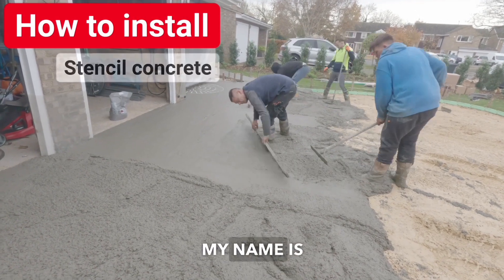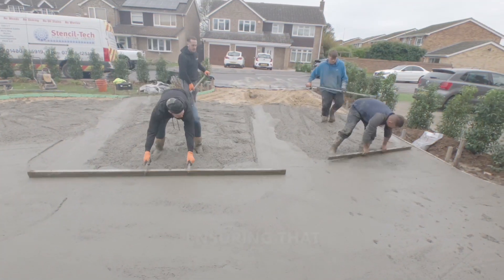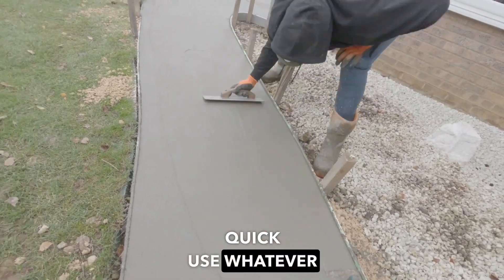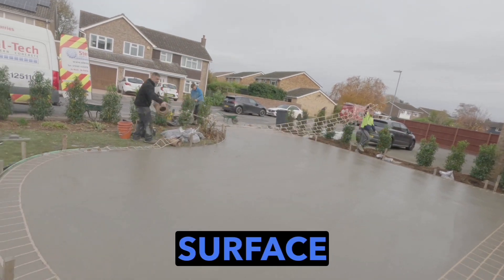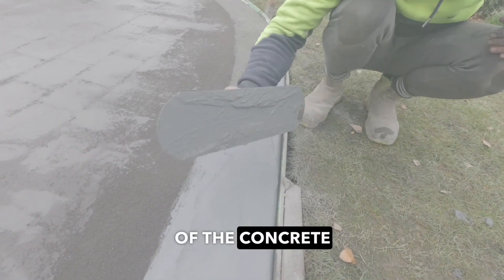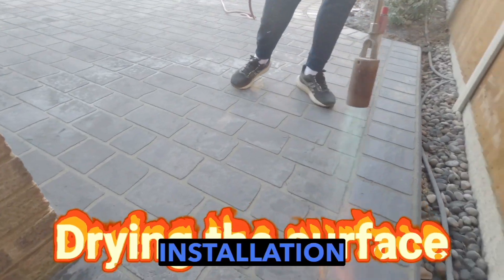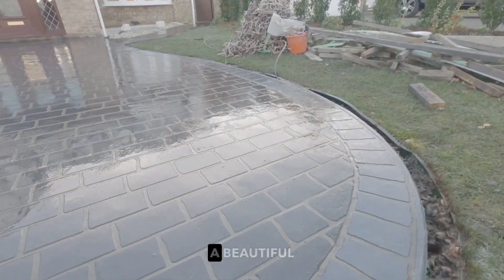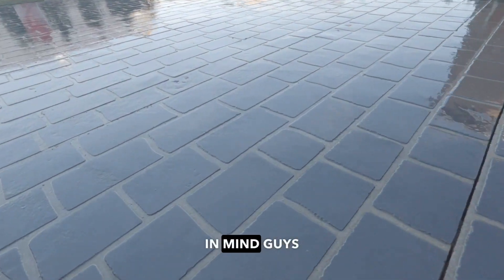Concrete basics for Beginners start to finish. ground prep, decorative finish, sealing & protecting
Learn the fundamentals of working with concrete, from the basics to advanced techniques, suitable for beginners. This includes ground preparation, construction, reinforcement, and valuable tips for sealing and preserving the finished result. Whether you're tackling driveways, sidewalks, or slab construction, we've got you covered.

- Gear wrench Speaker
- Makita Power shaft Multitool
- Shock strap
- Milwaukee heated coat